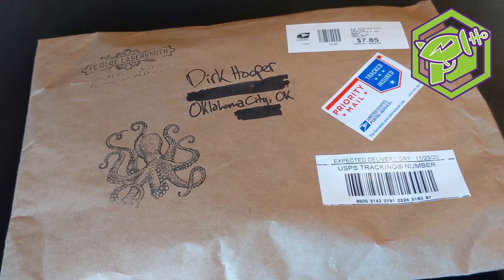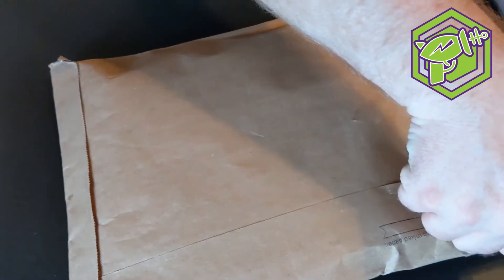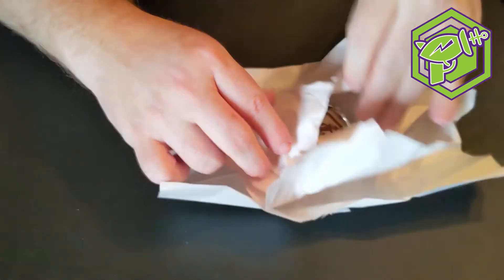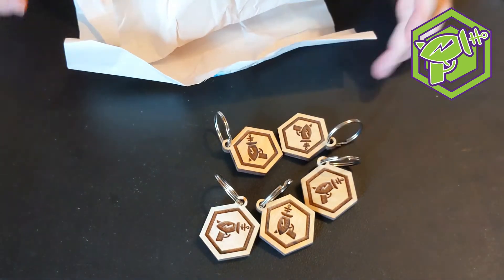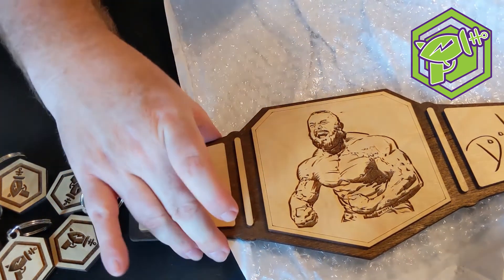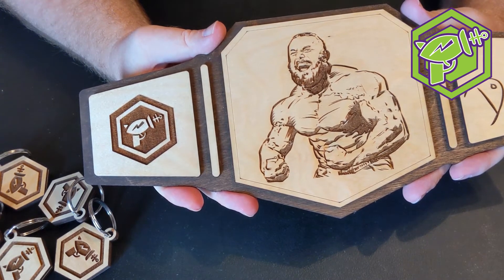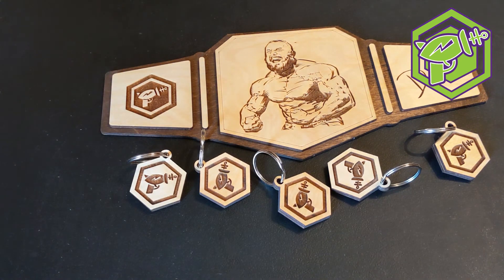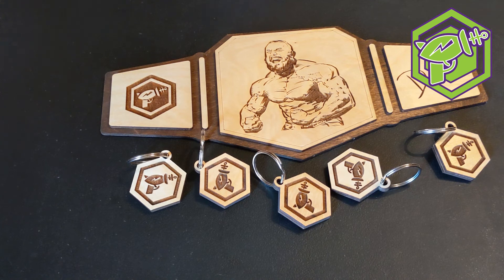Ye Olde LaserSmith Unboxing - Taskforce: Geek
Ye Olde LaserSmith sends the Taskforce Geek crew a few samples of their custom laser etching creative work on wood. Dirk Hooper does the unboxing.

We are a married couple dedicated to excellence in creative design.
One day, in Springfield, Missouri, two friends named Brenden and Daniel were talking about lasers; specifically, how Daniel had worked in a lasercutting business in South Africa for a number of years. One said, "We should start a small business and make cool things with lasers." And the other replied, "Let's do it."

Brenden's wife Sarah and Daniel's wife Rachel said, "Why not?" After a year of practice, we've split into two businesses to better focus our brands. You can find our friends' shop by searching for XyloCreations2007. They are pretty awesome.

As for us, we are geeks. Over the last decade of being together, we've been into anime, LotR, League of Legends, Stardew Valley, Blood Bowl, Miyazaki movies, Marvel, Skyrim, Firefly, ancient mythology, and even creating our own escape rooms. We make custom gaming accessories for various local gaming businesses and tournaments. We also make pretty things for other geeks. Brenden does most of the design work and production, and Sarah tackles the bookkeeping, packaging, and social media. We love this work and are delighted to see where it will take us.

The sky is the limit with lasers; if you can dream it, we can make it come to life.

Extra stuff:
BothDown.com

Community:

Send us stuff for review, or fun!
Taskforce: Geek
c/o Dirk Hooper
6608 N Western Avenue #1262

We want to hear from you! We will be glad to answer you or include your thoughts on the next episode!